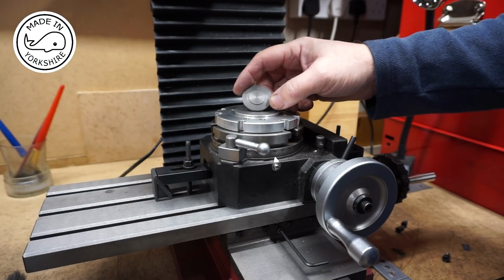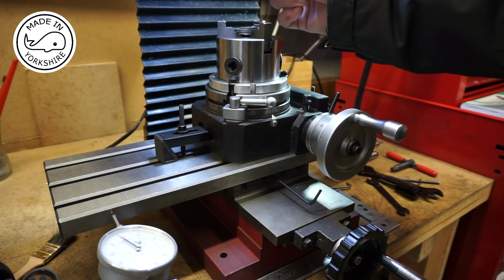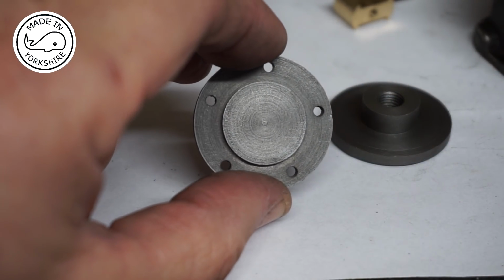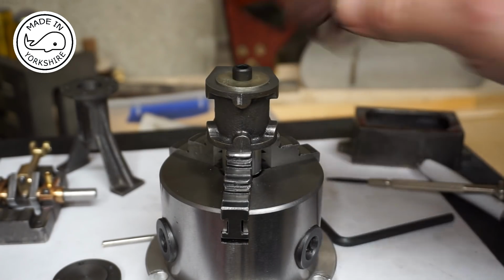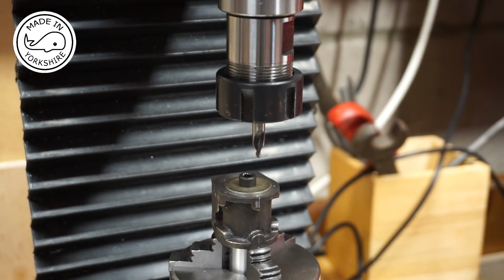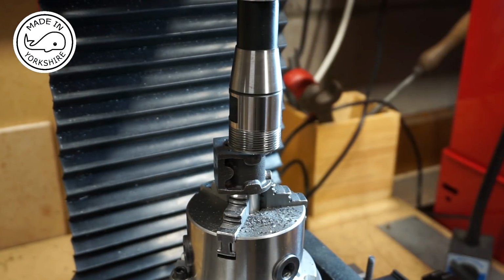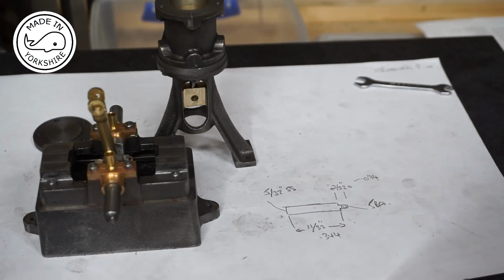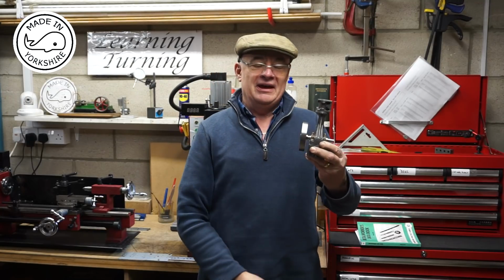MT25 Part 10 - Making a Stuart 10V Steam Engine. Test Assembly. By Andrew Whale.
So - After the successful build of my Stuart S50 Steam Engine, I decided to have a go at making a Stuart 10V Steam Engine!
This video is Part 10, which shows me doing a test assembly.
Having already made the flywheel, conrod, crankshaft, piston, cylinder etc I thought it would be a good idea to test to see if it all works together.
All the machining was carried out on my Sieg SC4 lathe and my SX2P mini mill.
Future videos will cover the valve assembly, painting, final build and, hopefully, a test under steam.